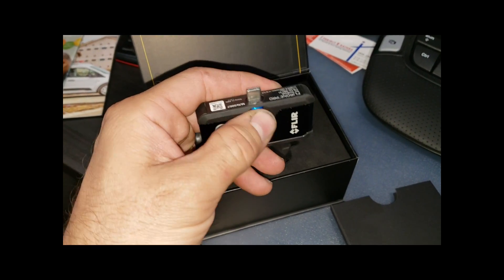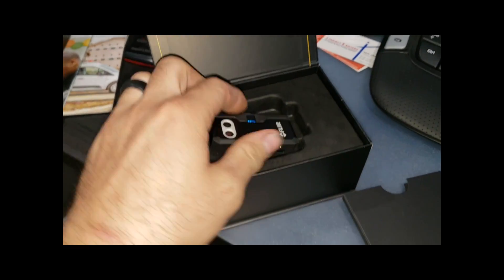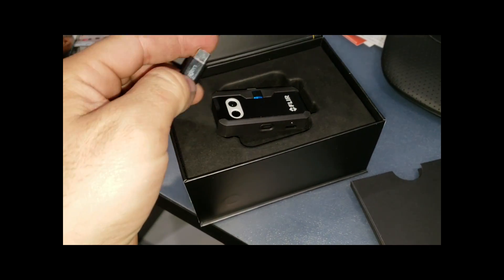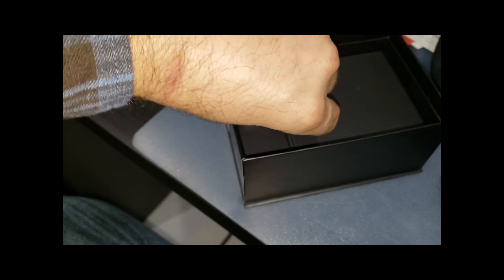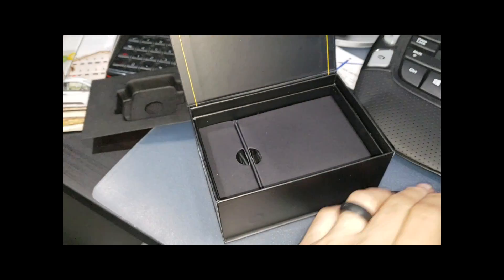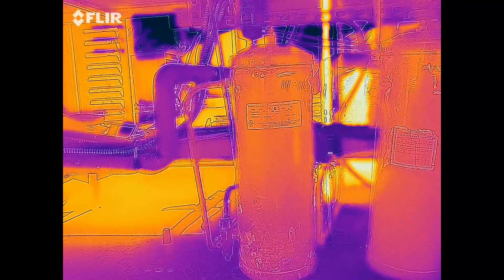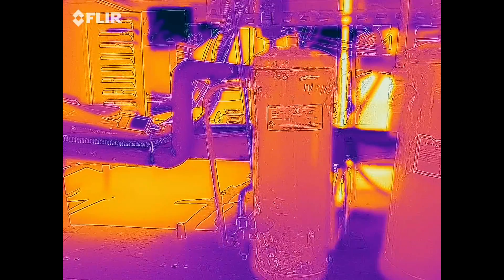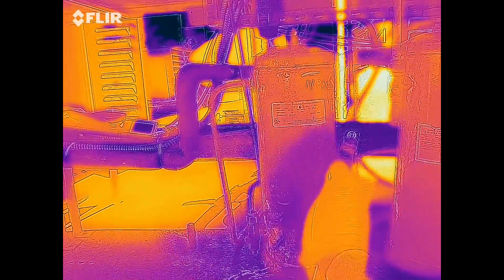FLIR ONE PRO REVIEW FOR REFRIGERATION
This is a review video I did on the Flir One Pro thermal imaging camera for the android smartphone. Now I had one simple test for this camera and it failed but it is a cool device all together. However I ended up returning mine as it did not do what I wanted it to do.